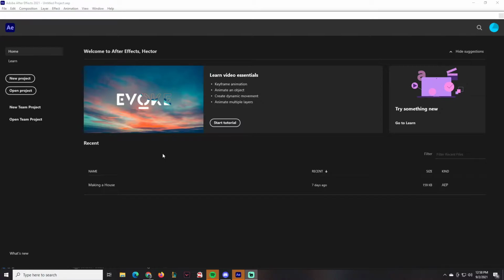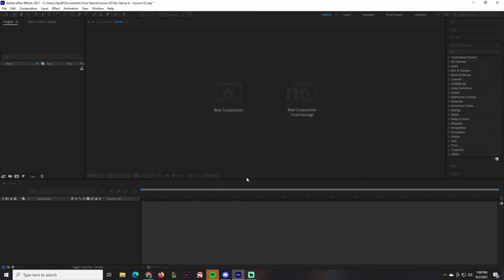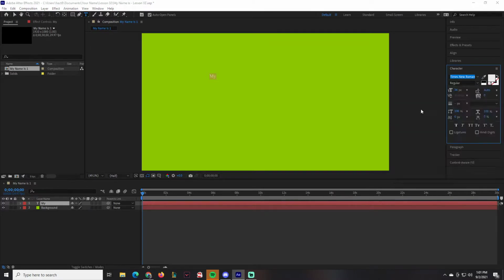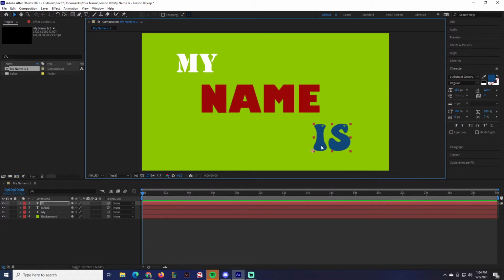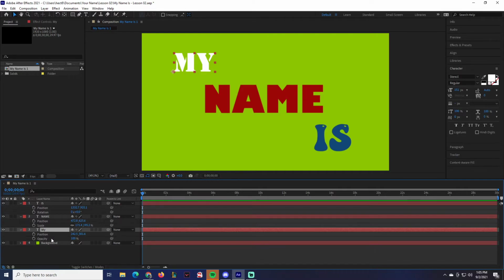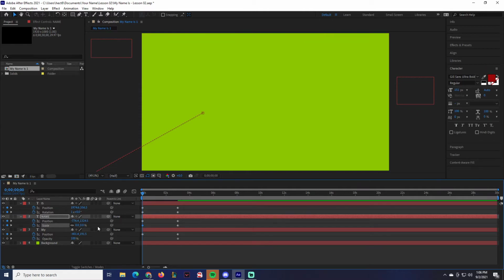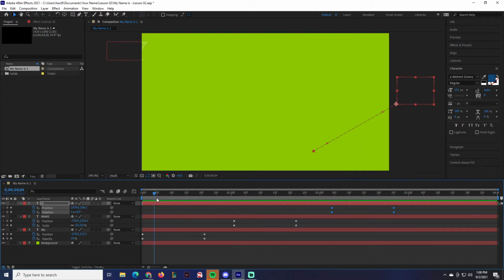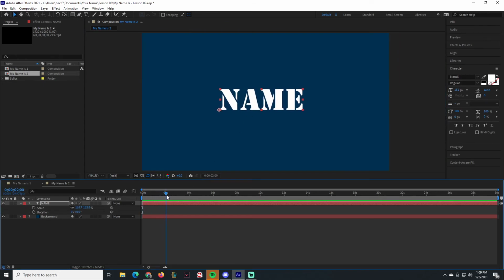My Name Is Tutorial